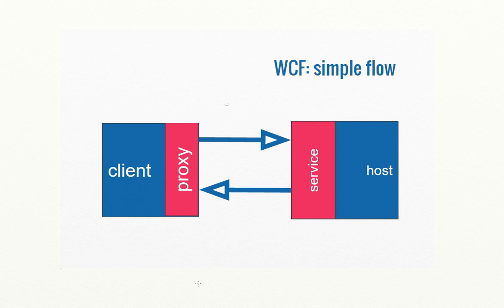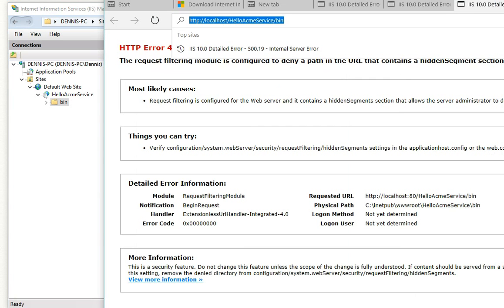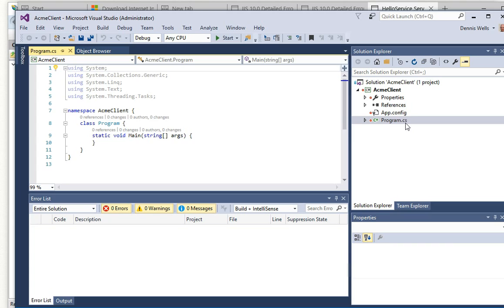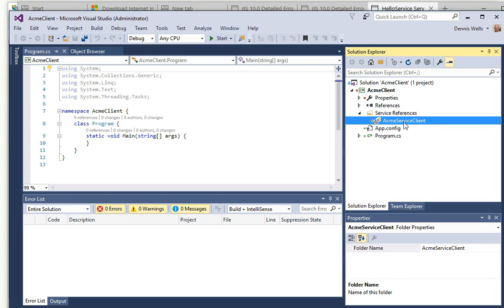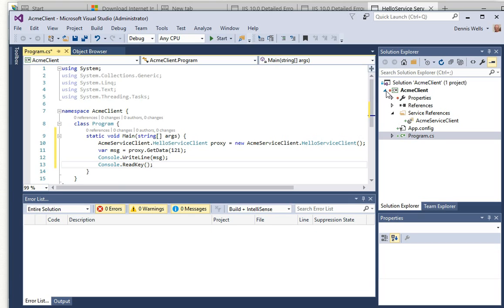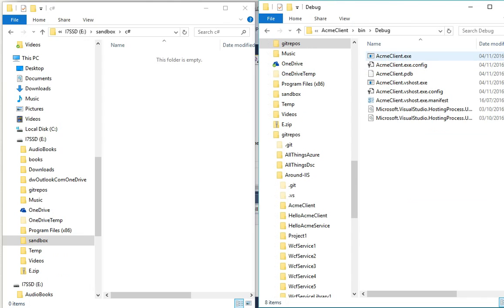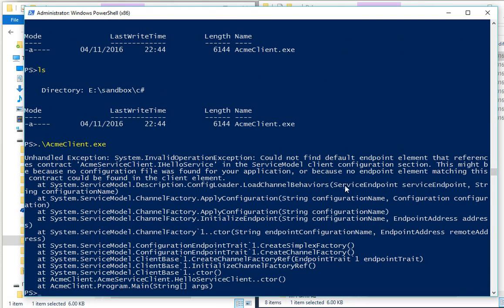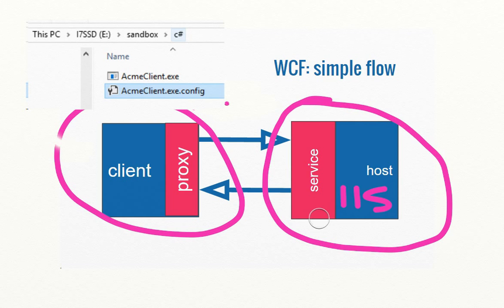A basic WCF tutorial - 3 of 3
This set of tutorials shows you how to get started using WCF.
Tutorial 3 shows you how to create a simple client to access the service hosted in IIS, which you created in Tutorial 2.